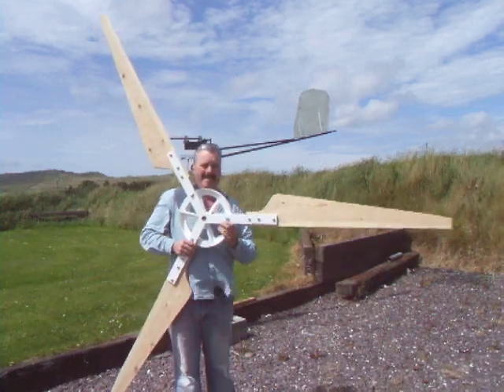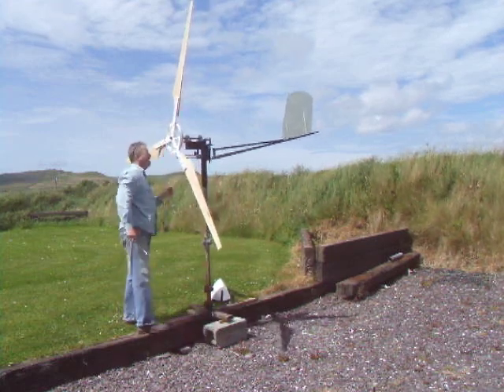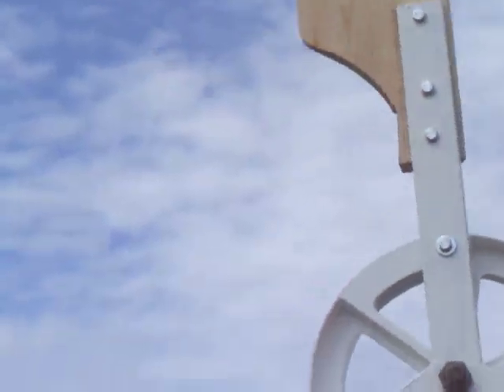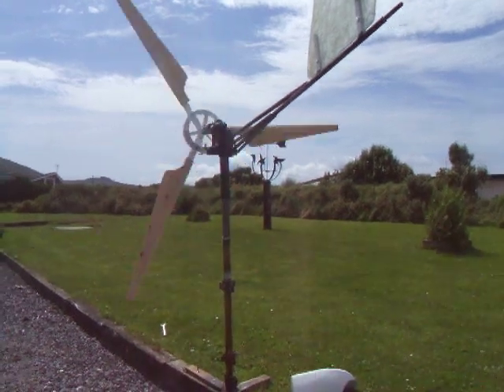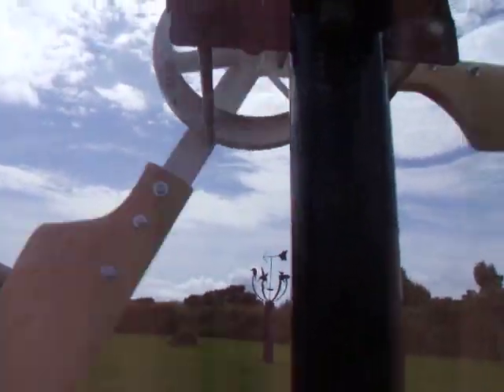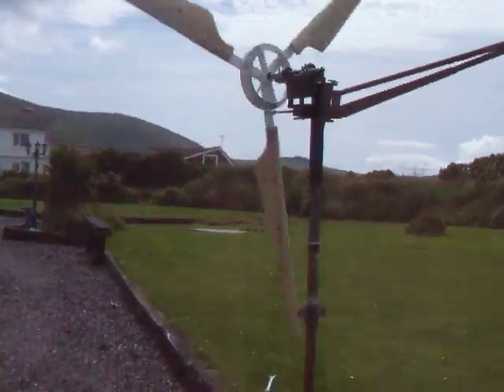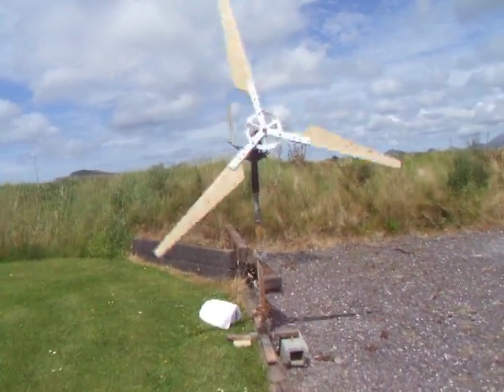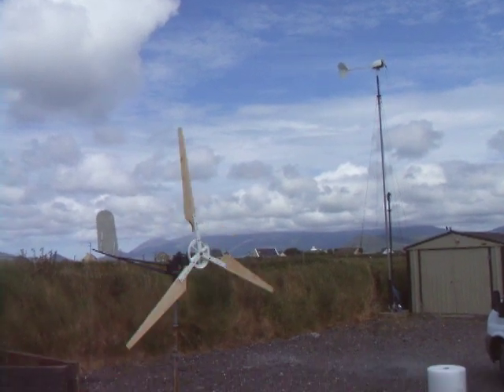wind turbine build pt4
part 4 how to build a wind turbine.in this video we see if the blades are balanced and if they will work for our belt driven wind turbine.